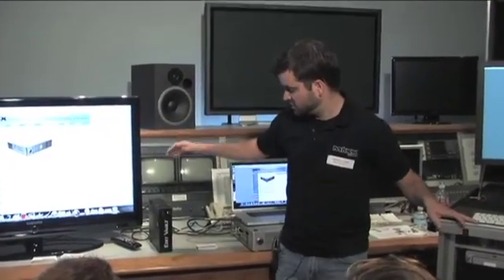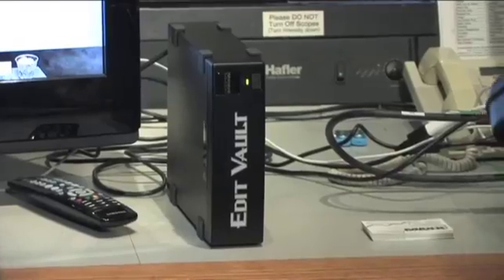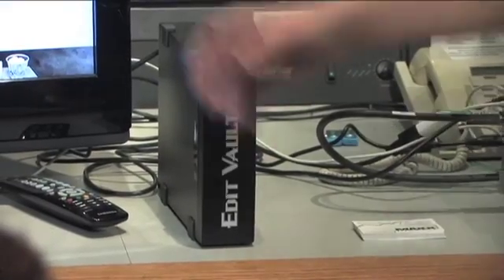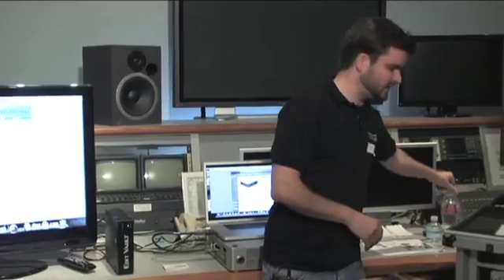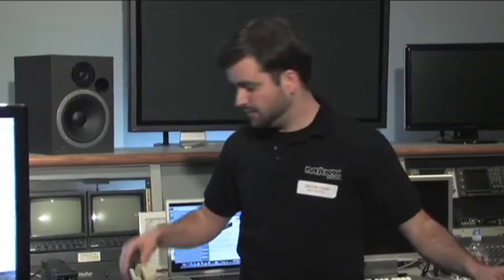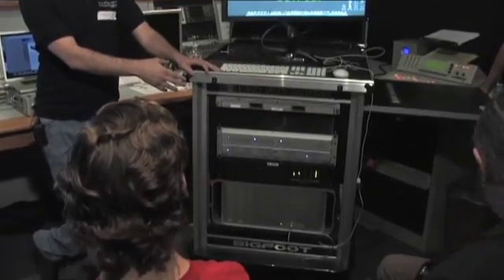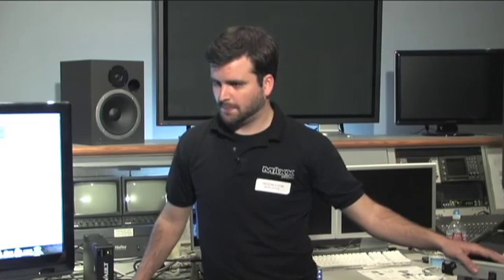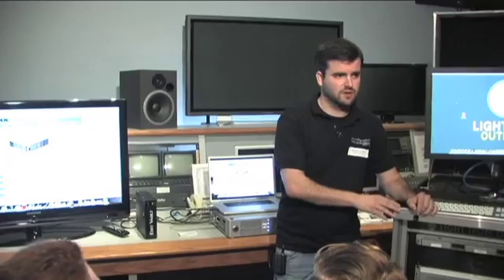MAXX Digital Merging Production and Post 2 of 2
Devin from MAXX Digital shows us three data wrangling solutions for DITs who do RED and other digital cameras. Using their solution one can create dailies, back up to LTO and do much more on-set. Part 2 of 2.